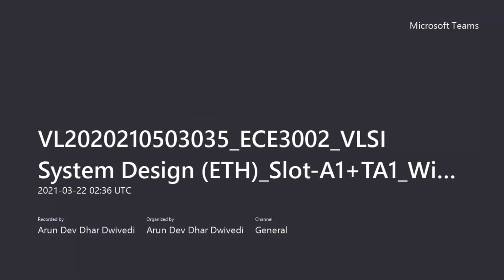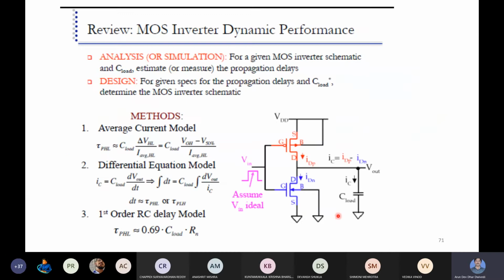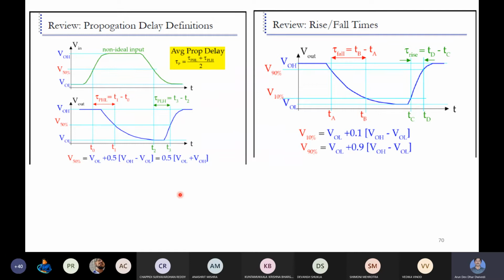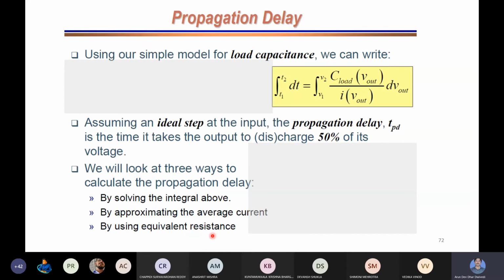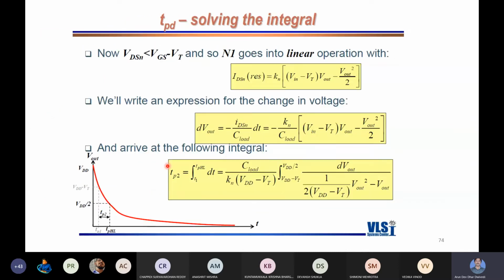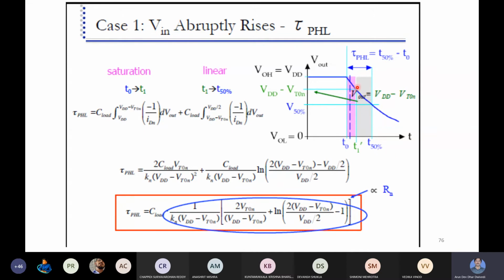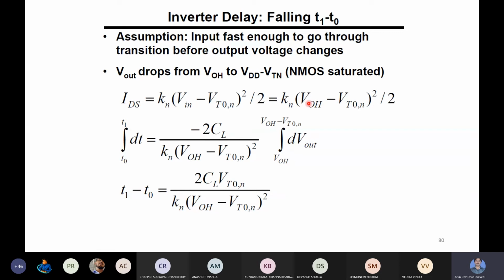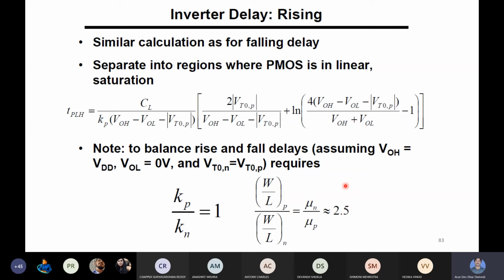VLSI System Design (ECE3002) || Arun Dev Dhar Sir || A1+TA1|| 22-03-21 || Delay Estimation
Module-3: CMOS Circuit characterization and Performance Estimation

Delay estimation